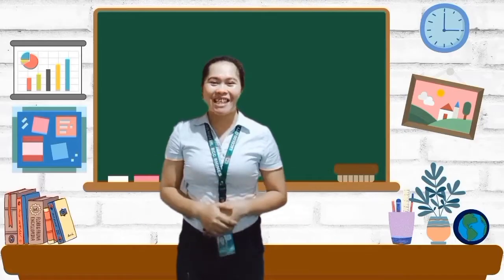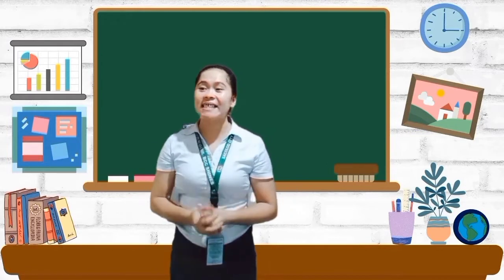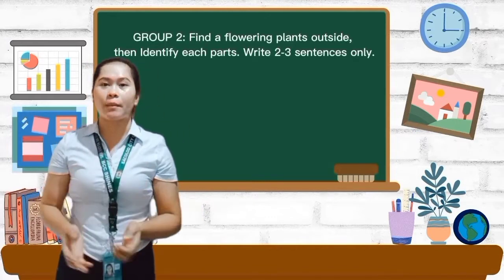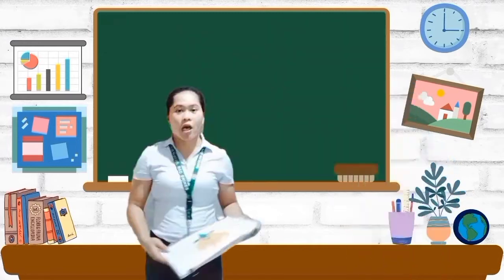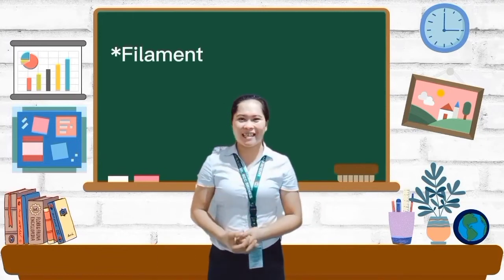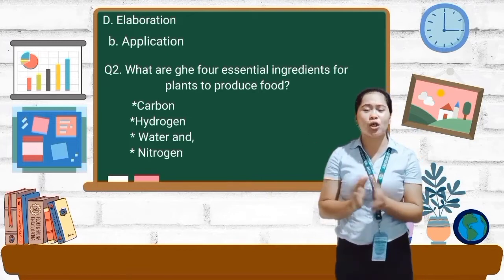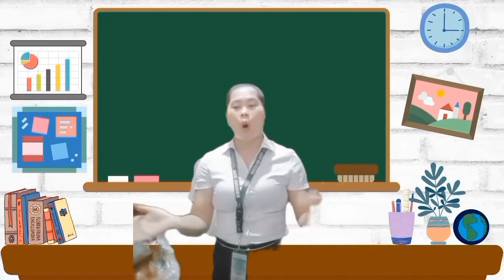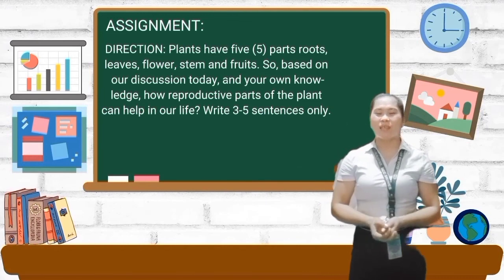TEACHING DEMO IN SCIENCE 5 "Describe the reproductive parts of the plant and their functions"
DISCLMER: I do not own some photos and audio used for my video.